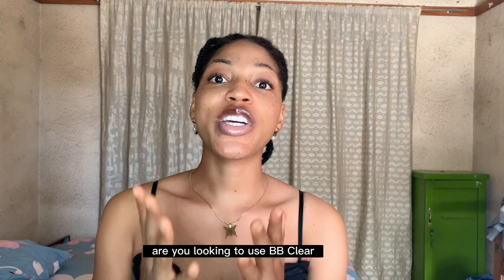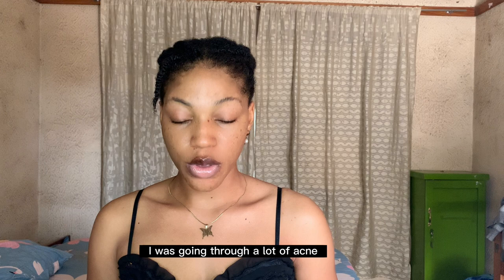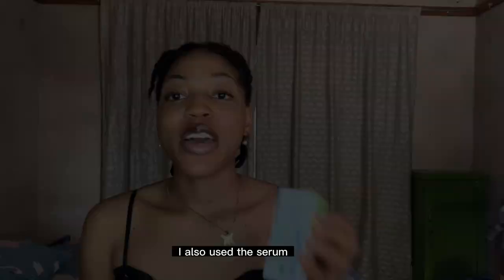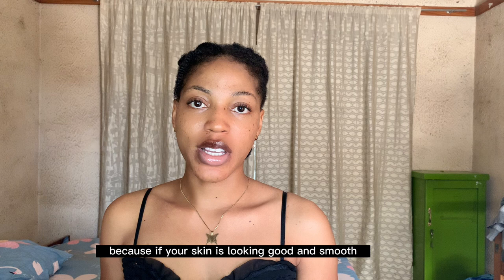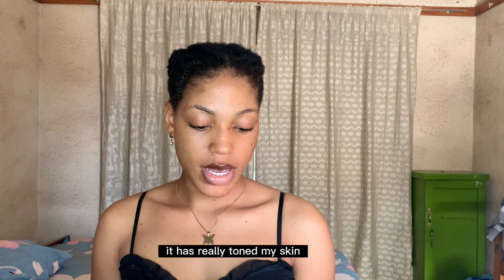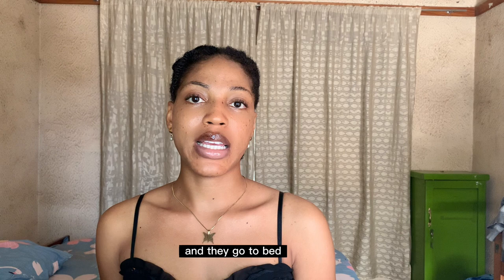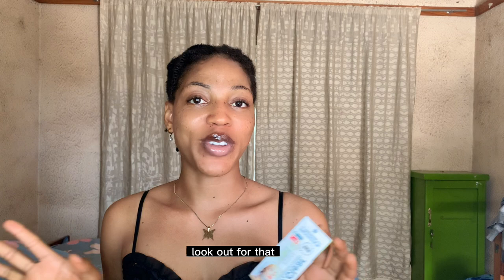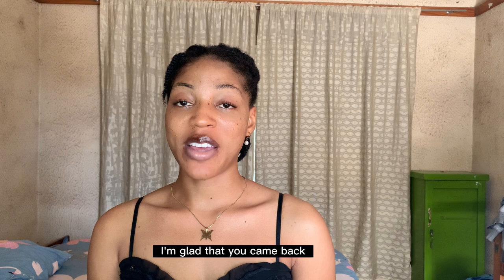I used BB Clear kit for 3weeks and this happened | BB Clear Review 2023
Hello guys,
For today's video, we are doing a BB Clear product review after using it for three months.
The first step into your skincare journey is to "Love the skin you're in with our skincare product review! Treat yourself to a little self-love and give your skin the attention it deserves. You deserve to feel confident and radiant, and our skincare recommendations will help you achieve just that. Let's embrace self-love together and ourselves from the inside out."

I wish you success in your skincare journey, and I hope you can meet your set goals. If you need further clarification or have any questions, please leave them in the comment section, and I will be more than happy to reply.

🤵‍♀️BASIC INFORMATION ABOUT ME:
Name: Kendra Aganyi
Height: 5'3
Weight: 62
Location: Nigeria, Africa

Weight Gain Cookbook(Worldwide Recipes) on Amazon